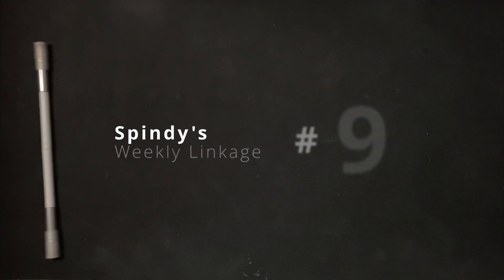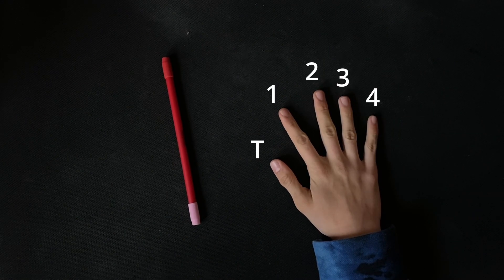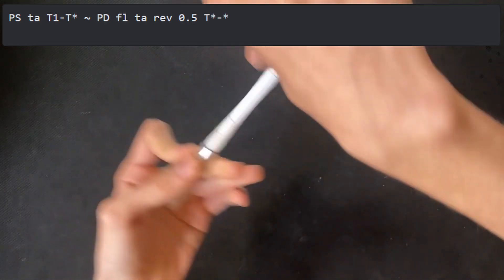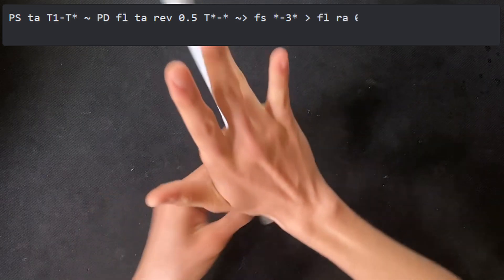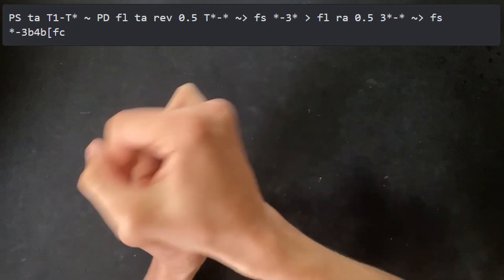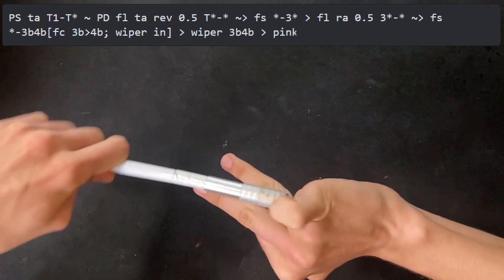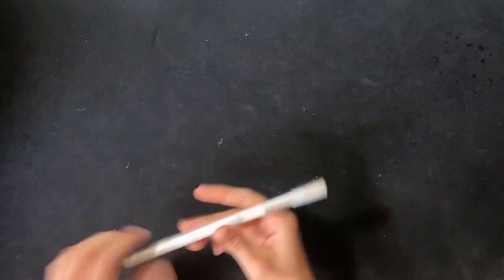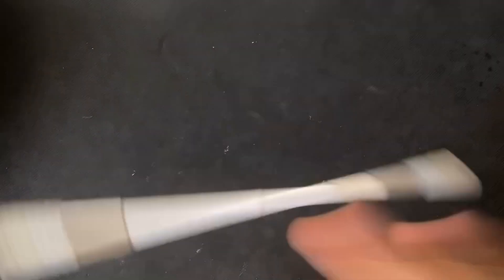Spindy's Pen Spinning Weekly Linkage 9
Spindy’s Pen Spinning Weekly Linkage #9 is another power-based combo with o type fc and incorporates some more complex notation ideas.

Every week a pen-spinning link is posted on a Discord server called Spindy’s. This series is designed to break down and explain these linkages to help spinners learn notation and links.